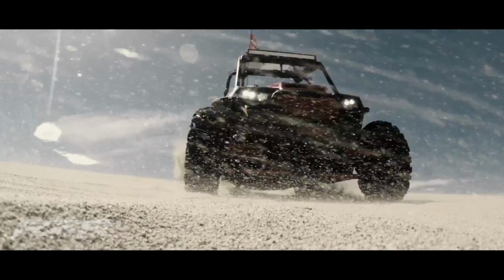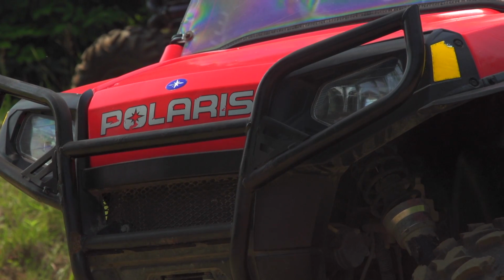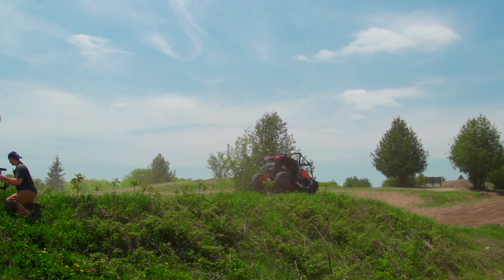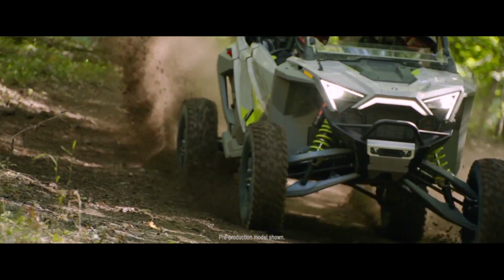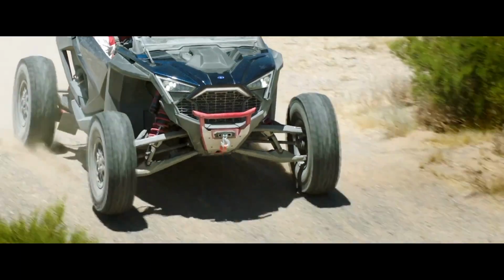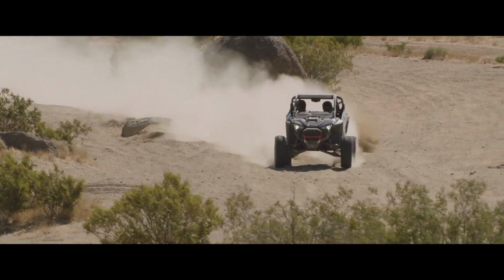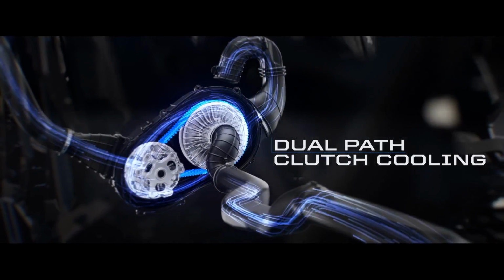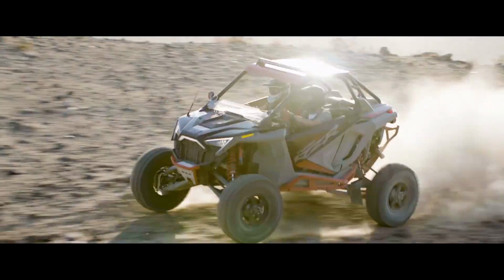The Two Most Powerful and Advanced RZR's Ever Developed | 2022 RZR Pro R and RZR Turbo R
Luke showcases how Polaris has redefined its 2022 wide open lineup with the introduction of the two most powerful, strongest and advanced RZRs ever developed - the all-new RZR Turbo R and RZR Pro R which features a naturally aspirated ProStar Fury 2.0L engine churning out an incredible 225 horsepower.